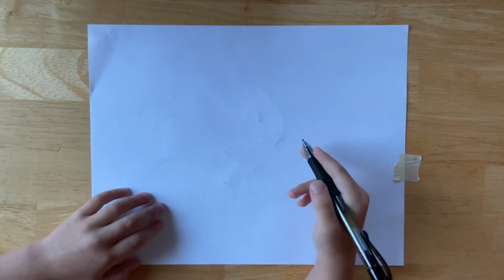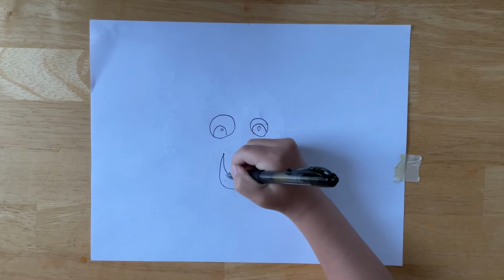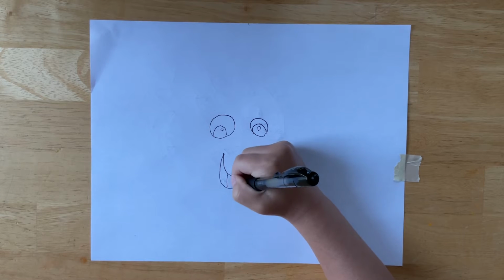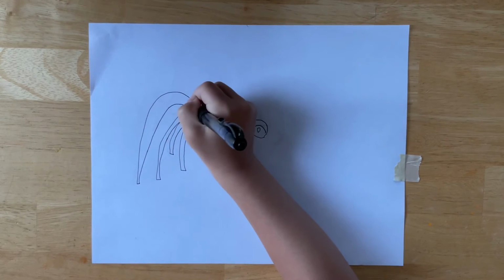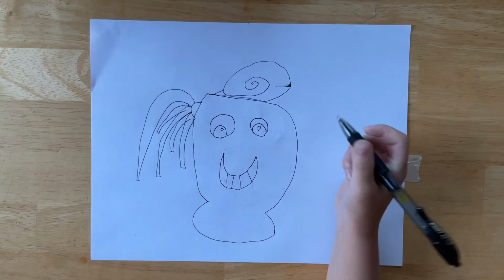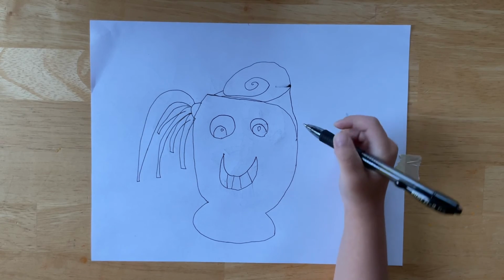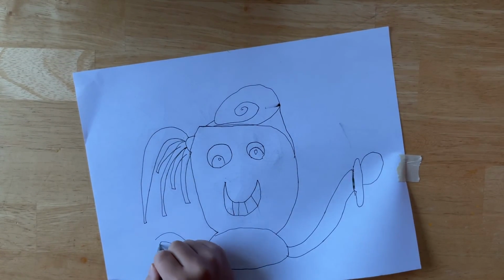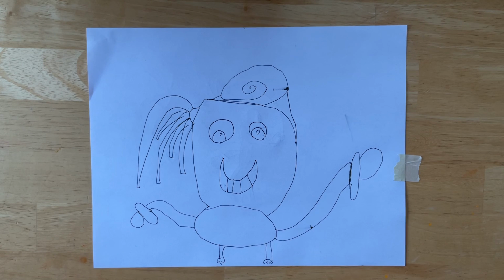DRAWING MOMMY MOM LEGS!